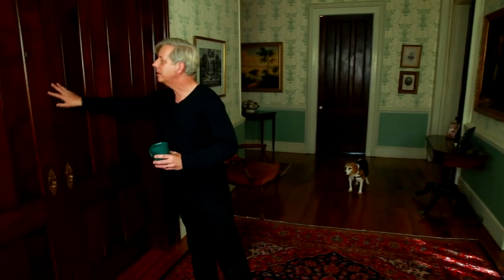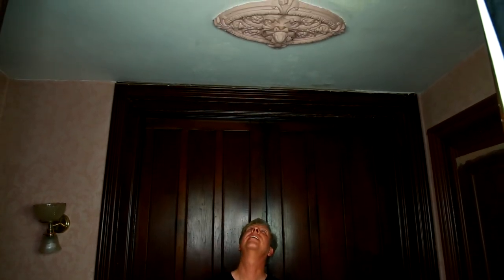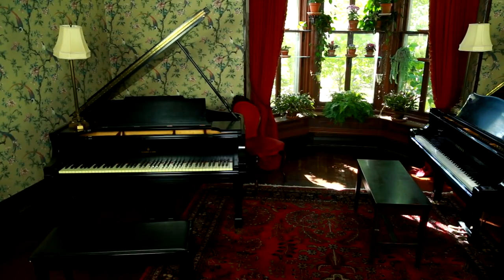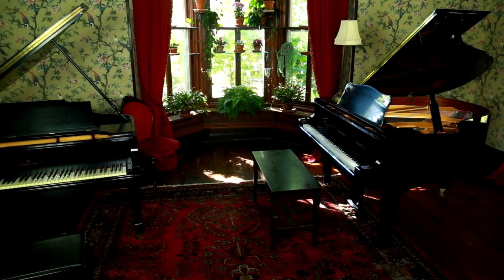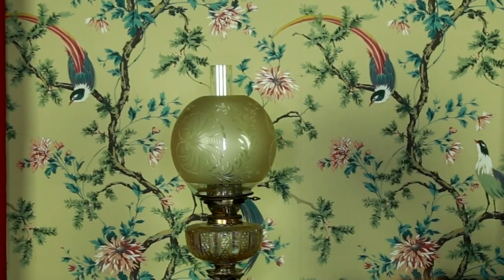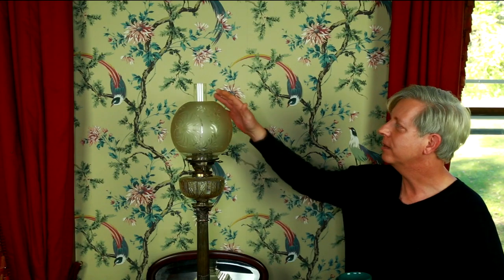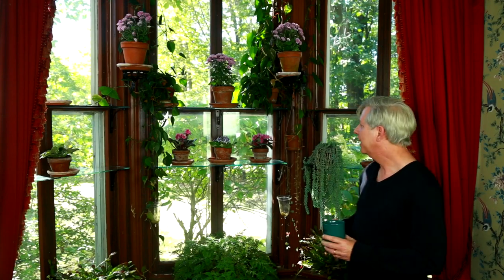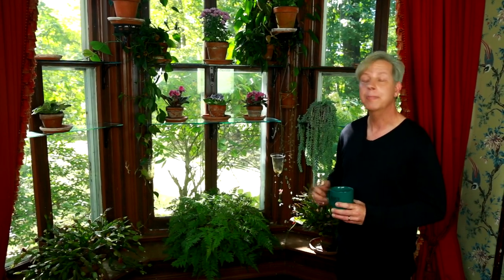House Tour Part 4 The Music Room Ep. 29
A tour of (yet another) room at Clover Hill (built 1826)